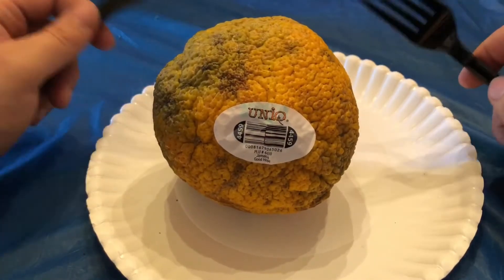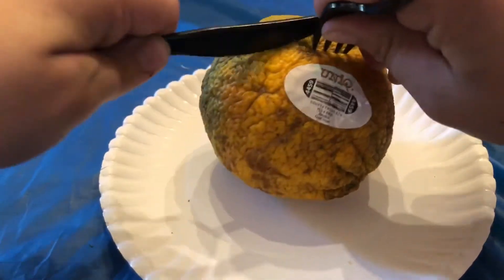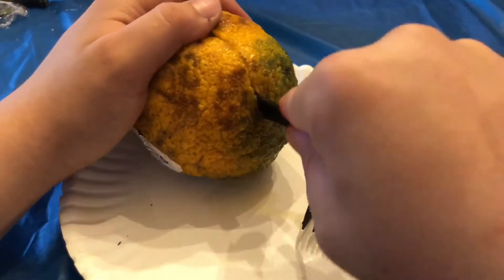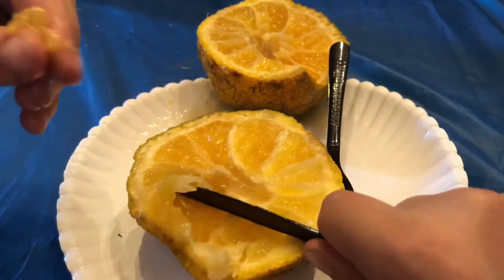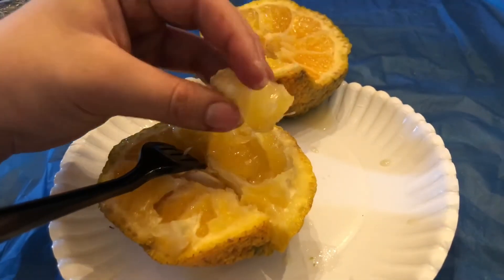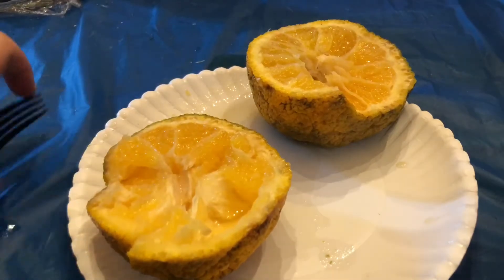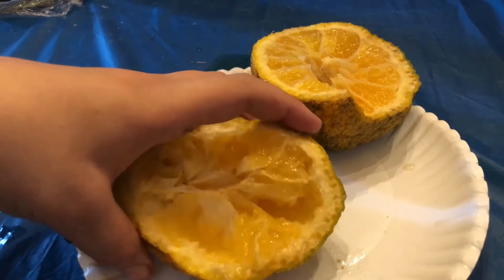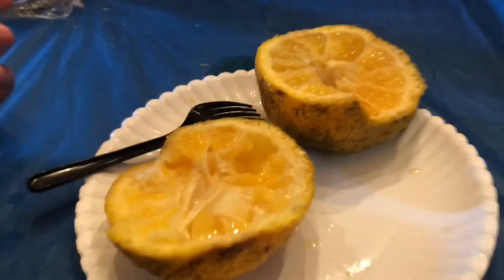What is that?! UNIQ Fruit: Exotic Fruit Reviews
Strange fruit